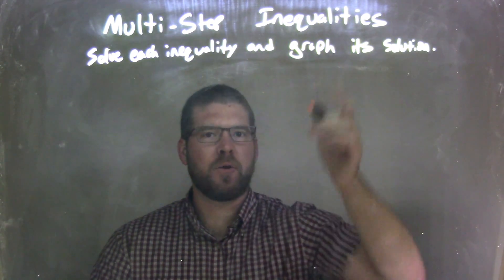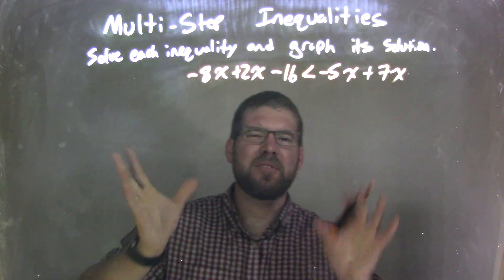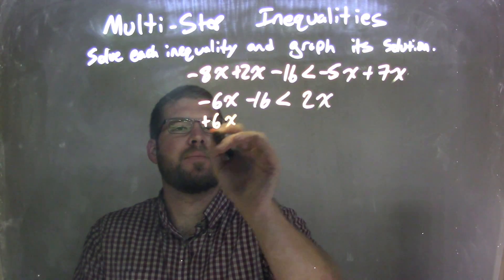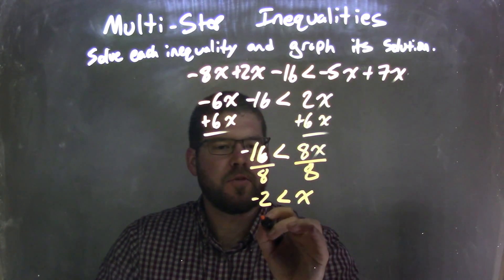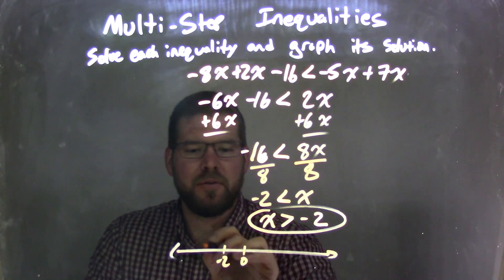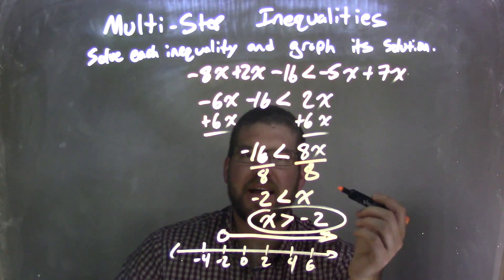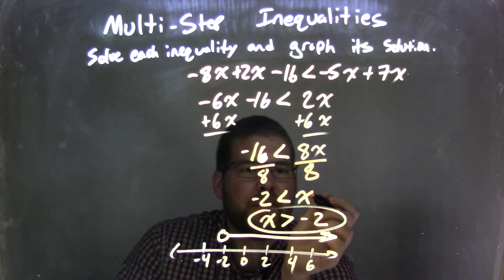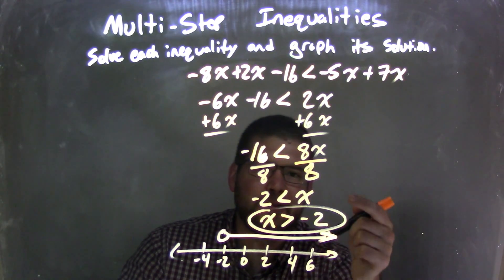Solve and graph -8x+2x-16‹-5x+7x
In this math video lesson on Multi-Step Inequalities, I solve -8x+2x-16 less than -5x+7x and graph its solution.